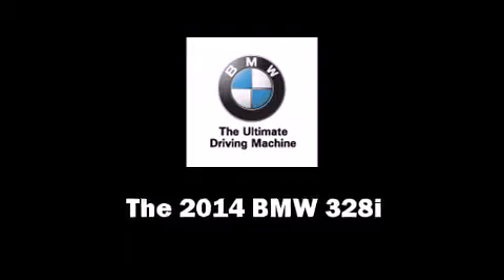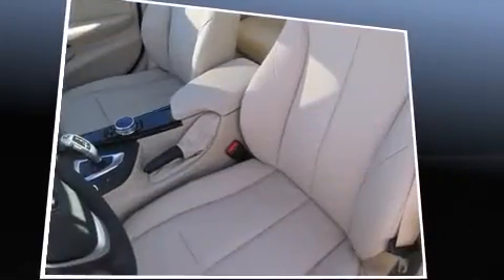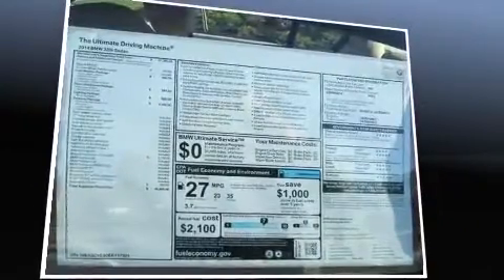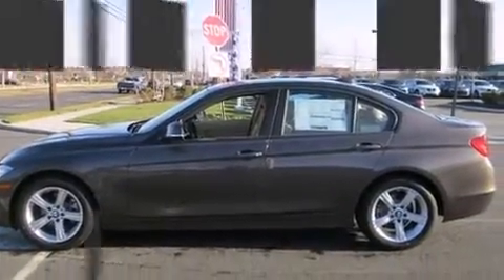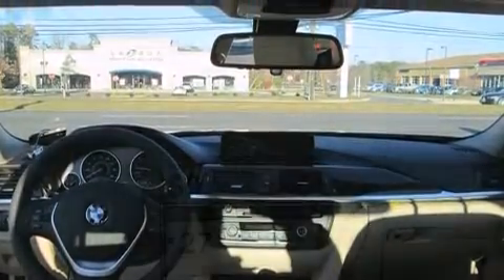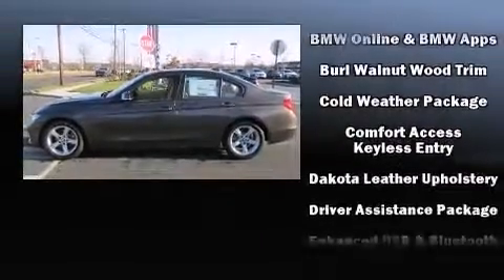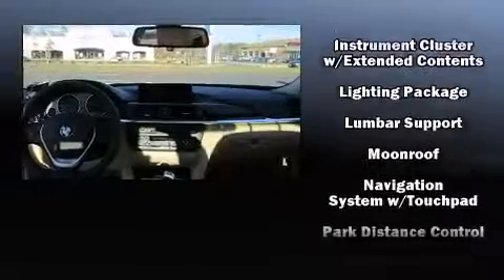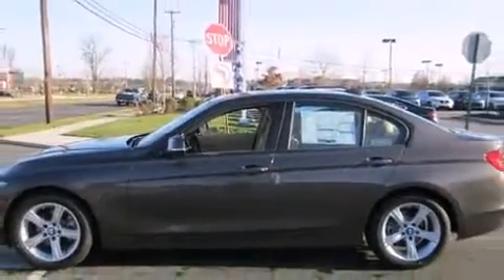2014 BMW 328i in Egg Harbor Township, NJ 08234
Come test drive this 2014 BMW 328i. The aerodynamic exterior design both looks good and enhances fuel economy, providing a smooth and predictable driving experience. Well tuned suspension and stability control deliver a spirited, yet composed, ride and drive A turbocharger is also included as an economical means of increasing performance. A wealth of standard features means that you no longer have to sacrifice. Like power windows, mirrors, and seats, 1-touch window functionality, adjustable headrests in all seating positions, an automatic dimming rear-view mirror, an outside temperature display, front bucket seats, remote keyless entry, and seat memory. Rear passengers enjoy the seat heating functionality, keeping them warm during the winter months. With high intensity discharge headlights illuminating your path, you'll always appreciate maximum visibility. For drivers who enjoy the natural environment, a power moon roof allows an infusion of fresh air. BMW ensures the safety and security of its passengers with equipment such as: dual front impact airbags with occupant sensing airbag, front SIDE impact airbags, traction control, brake assist, anti-whiplash front head restraints, ignition disabling, an emergency communication system, and 4 wheel disc brakes with ABS. You'll never lose visibility with rain sensing wipers, which activate automatically when the drops start to fall. We pride ourselves in the quality that we offer on all of our vehicles. Stop by our dealership or give us a call for more information.